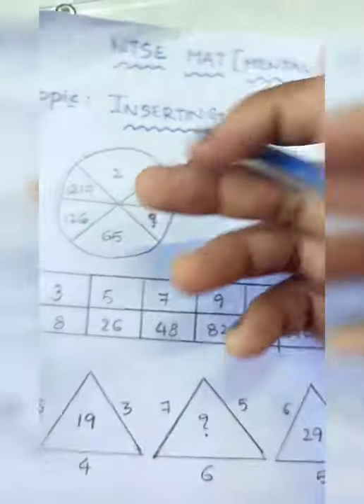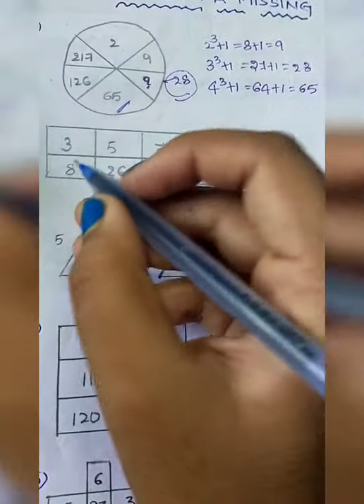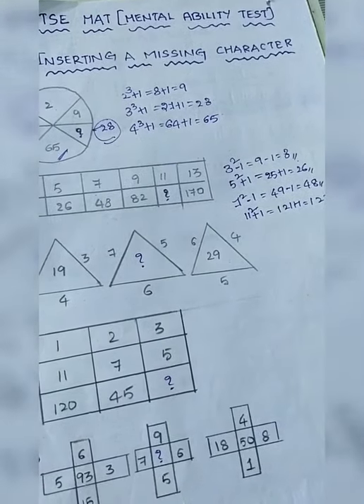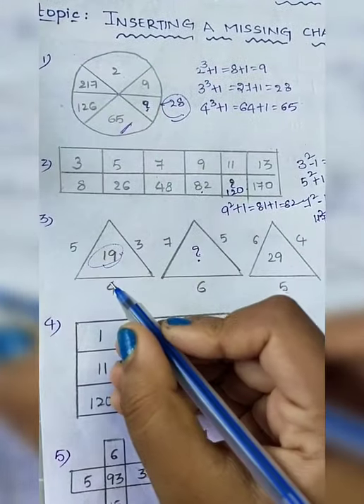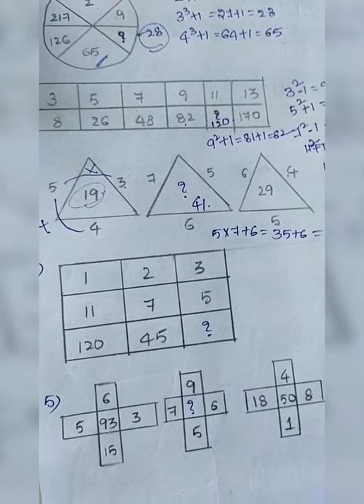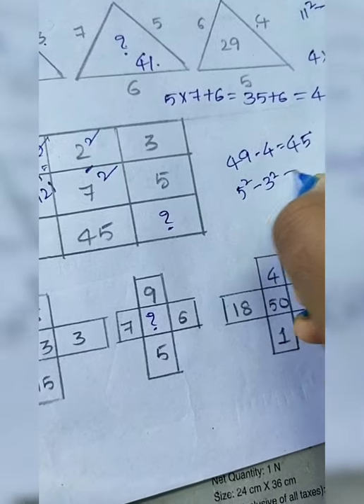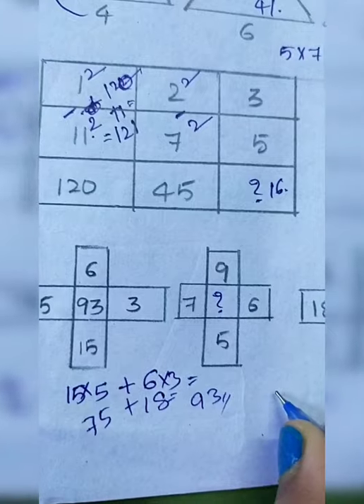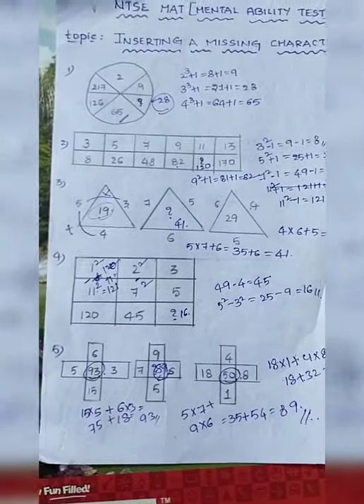NTSE MAT topic:Inserting a missing character